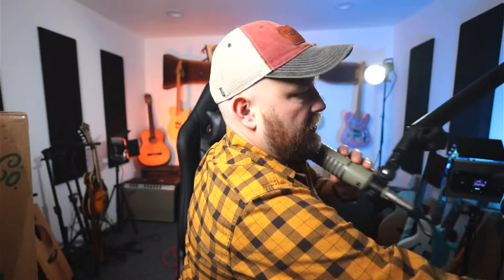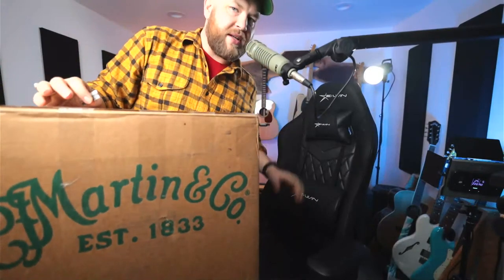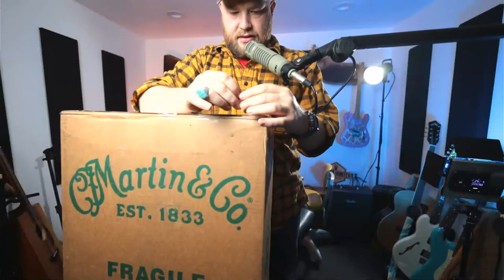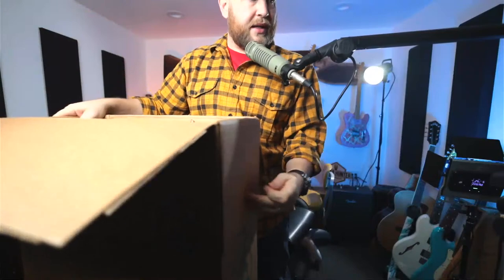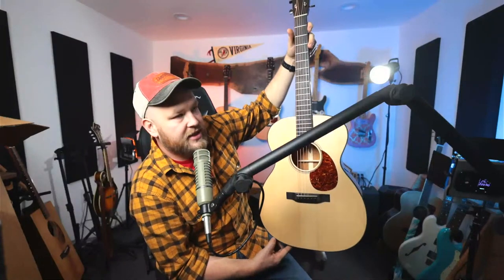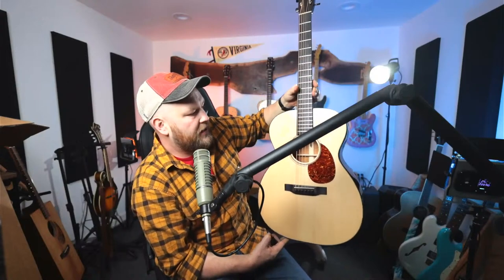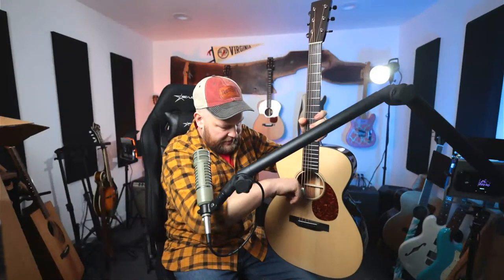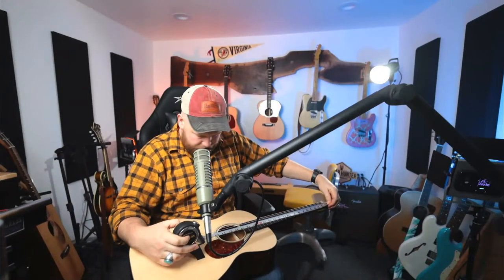Unboxing a Matthew Arcara 000-18 Acoustic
I'll teach you how to build a powerful and meaningful collection of guitars in my course, Right Guitars Faster

Do you want to talk to me in person? Schedule a video call and we’ll hang!

3. EV RE20 Podcast Mics
4. Gator Frameworks XLR Boom stand
6. Gator Frameworks Monitor stands
7. Primacoustic London 12 Room Kit